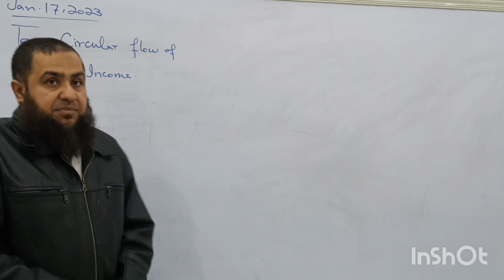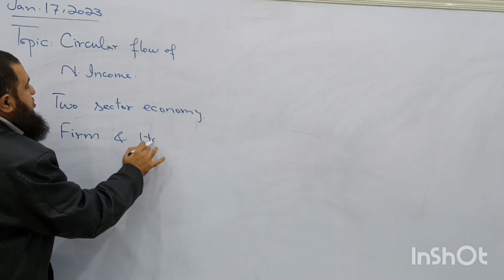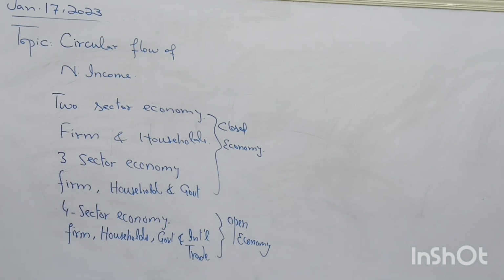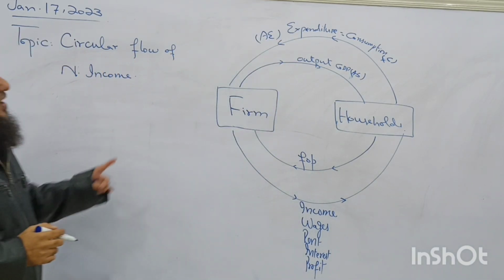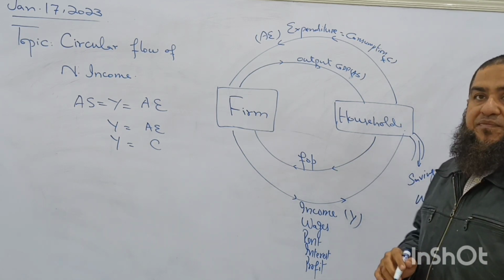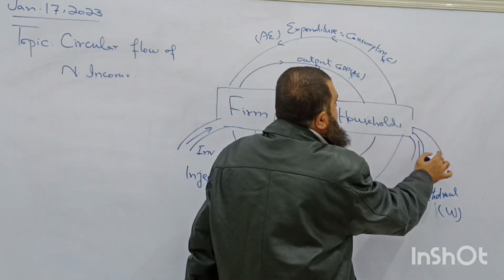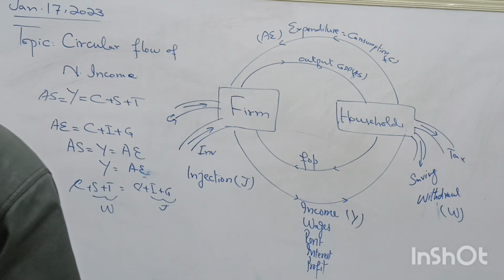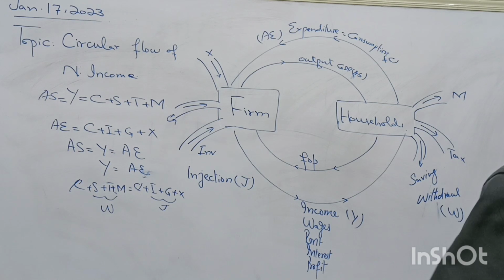AS/A1 Circular Flow of national income |2023